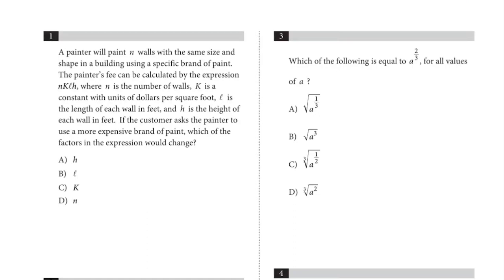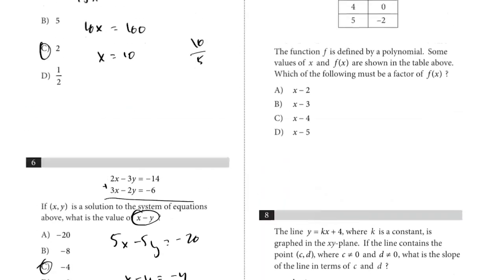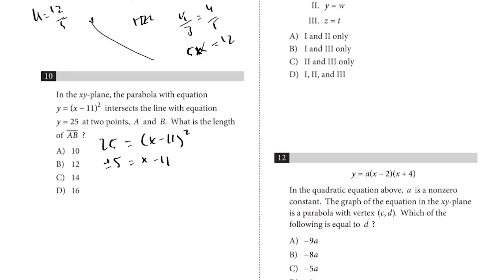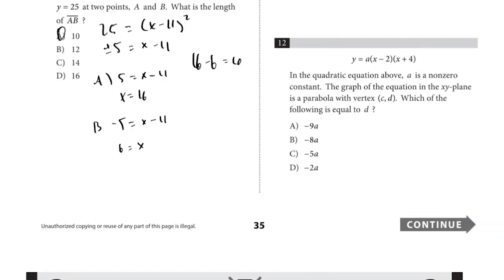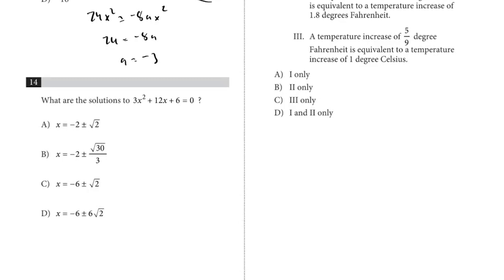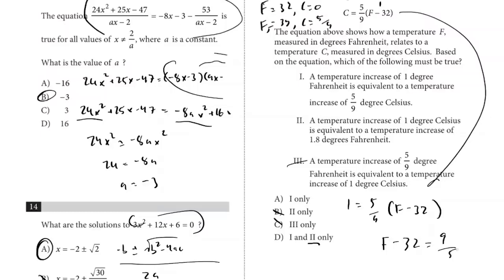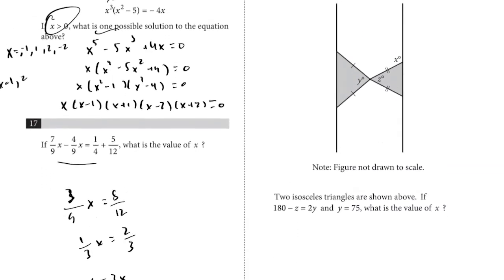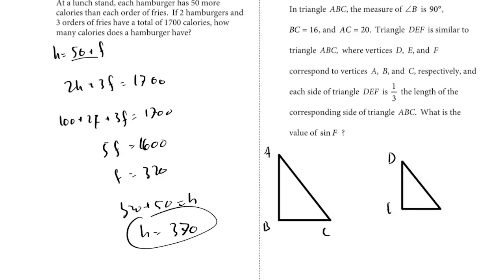SAT Review 2023 with DETAILED explanations | Math No Calculator #3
A run through of the Math No Calculator Section of the 2nd practice SAT with explanations